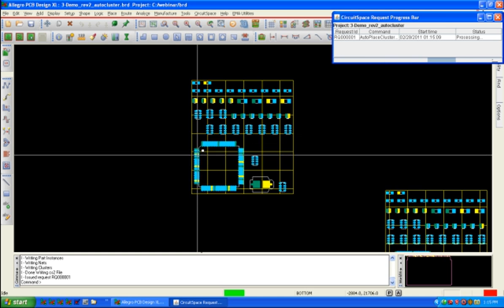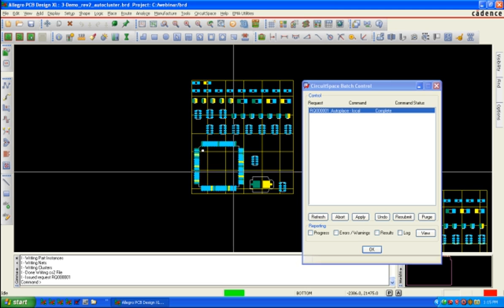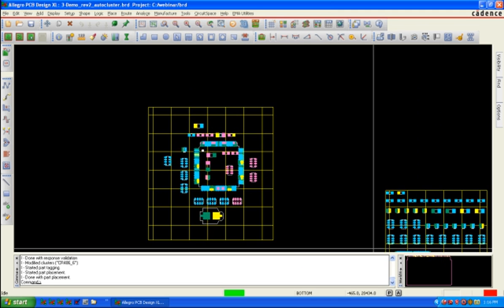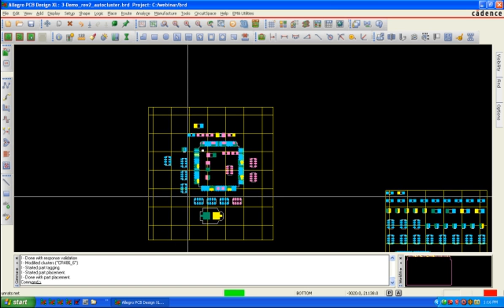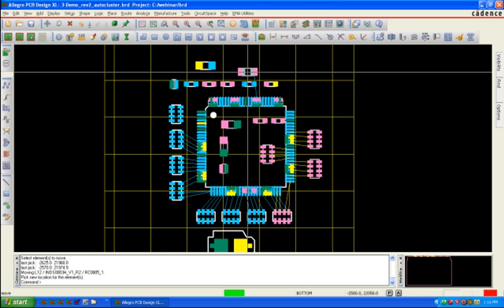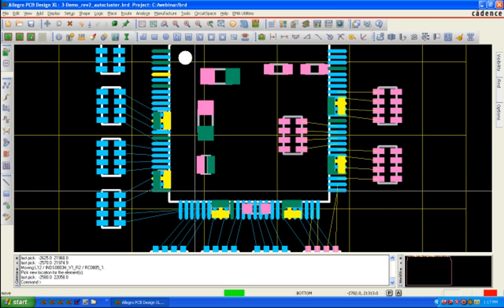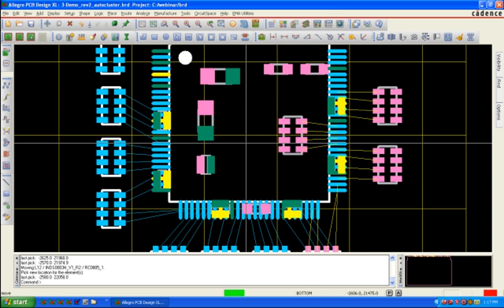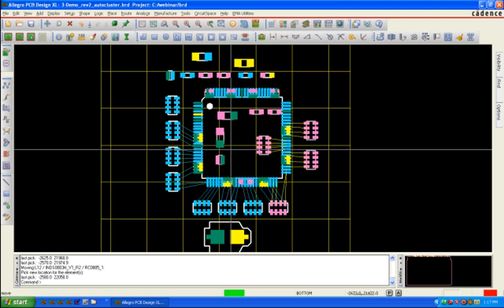史上最全Cadence学习视频集合